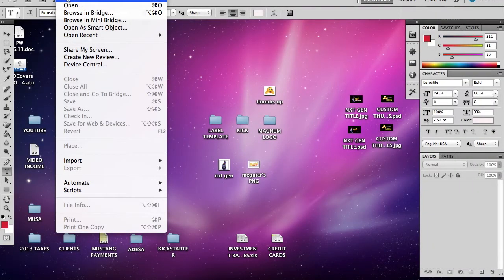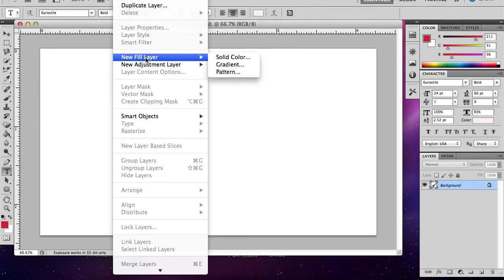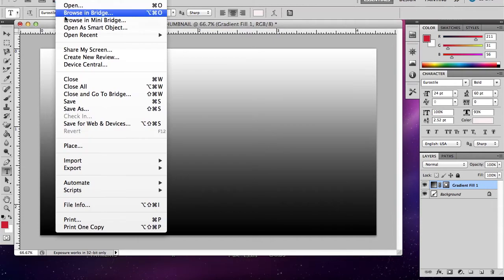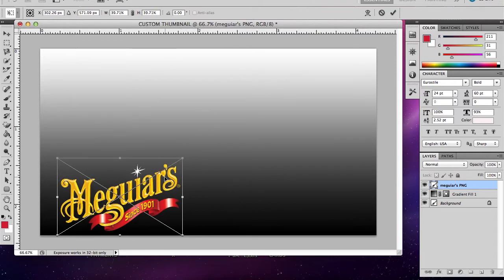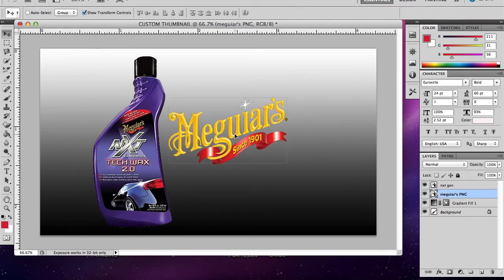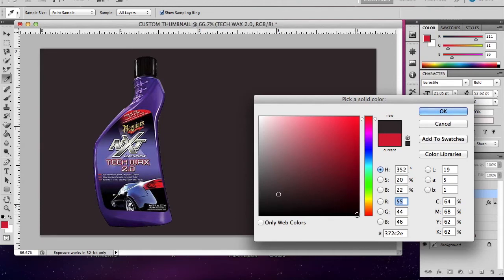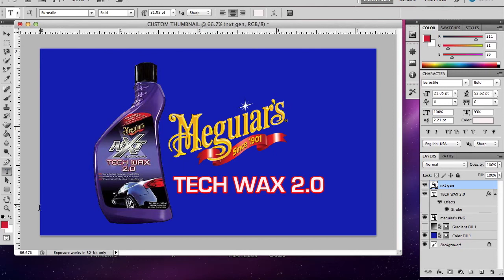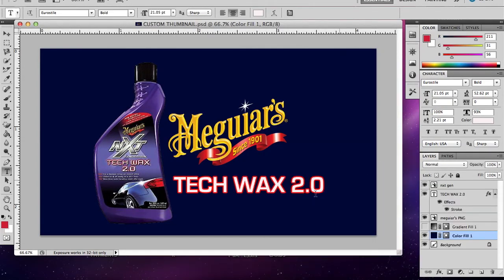YOUTUBE CUSTOM THUMBNAILS TUTORIAL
A video tutorial on how to create YouTube Custom Thumbnails. I use Photoshop, but any photo editing software will work, including TubeBuddy and Filmora Wondershare (both FREE.)